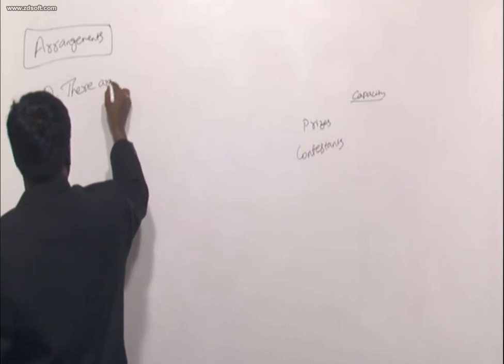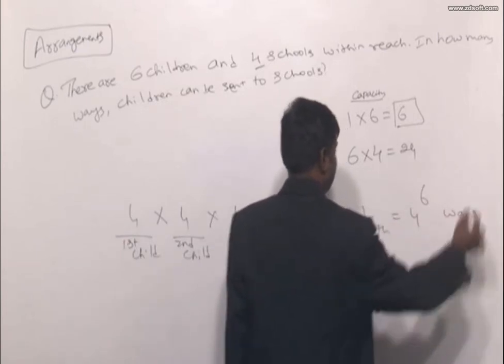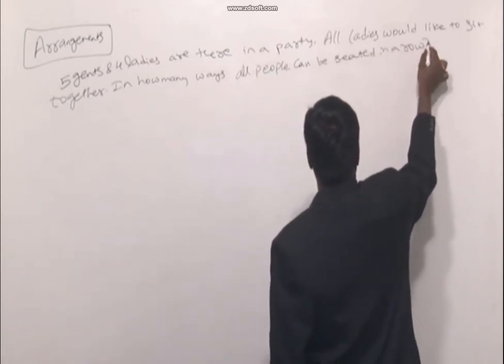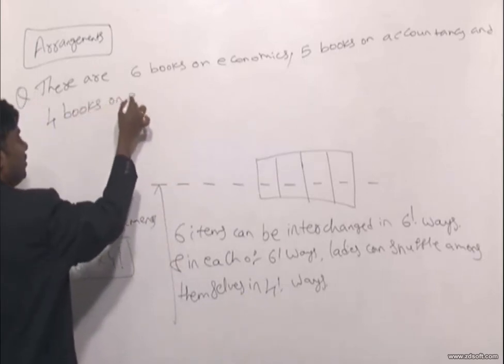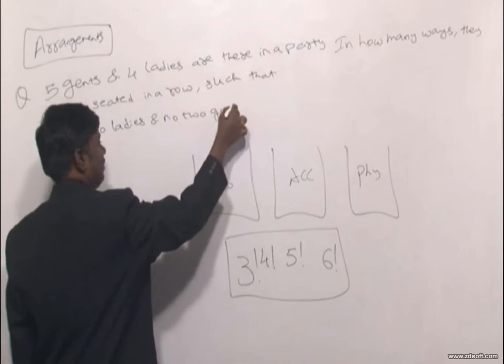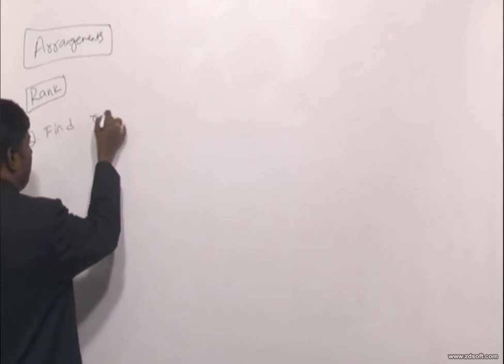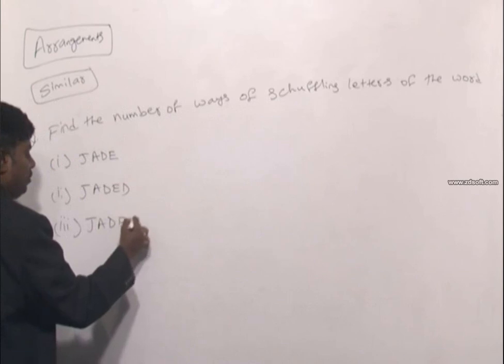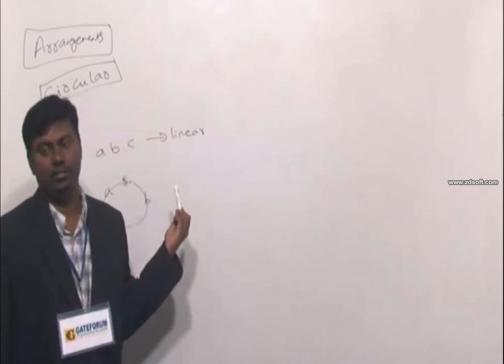6.2 Permutations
General Aptitude